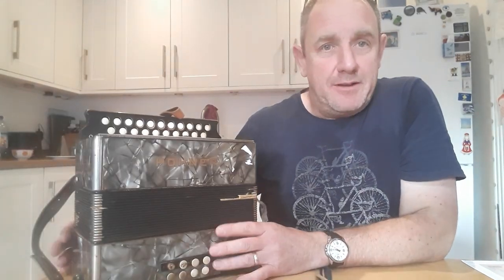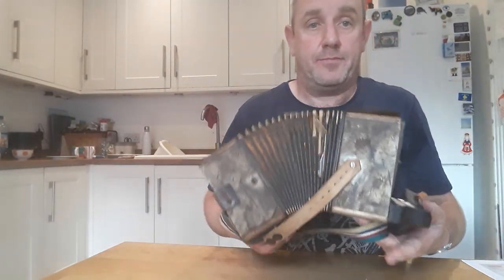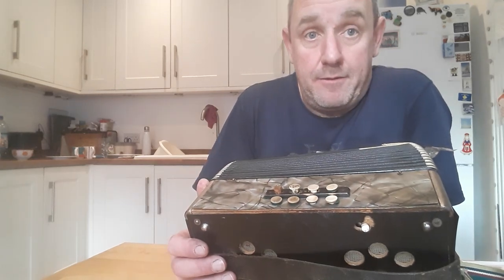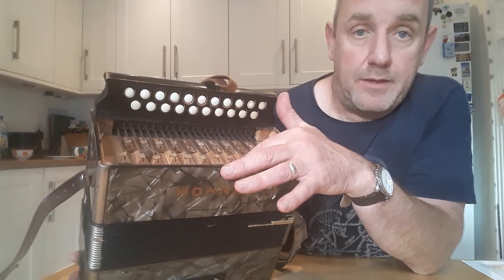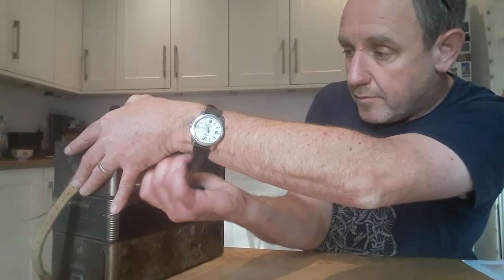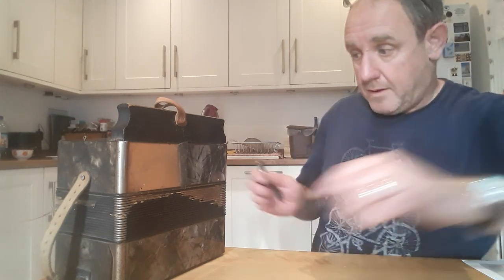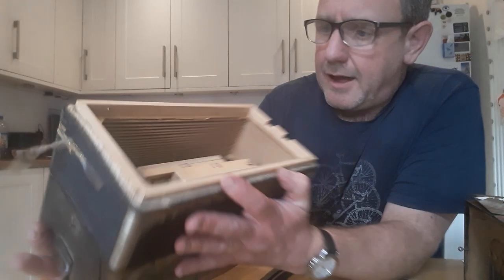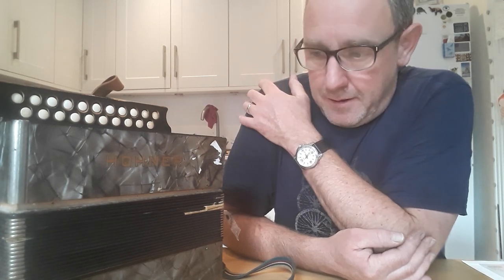kitchen table melodeon restoration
a video diary of the various stages of restoring an old Hohner 2 row melodeon .